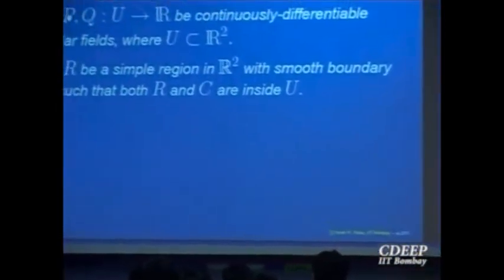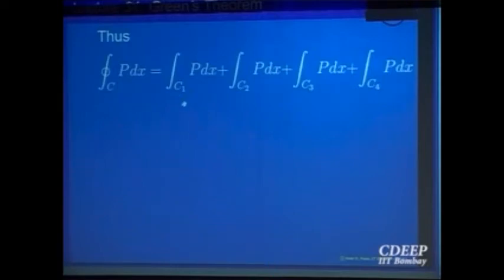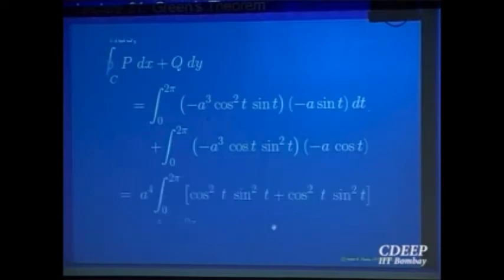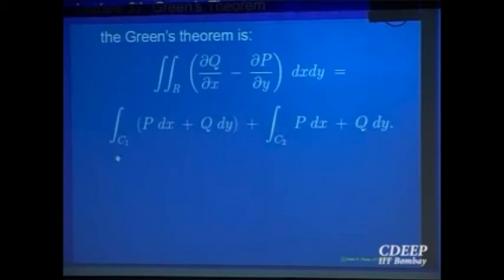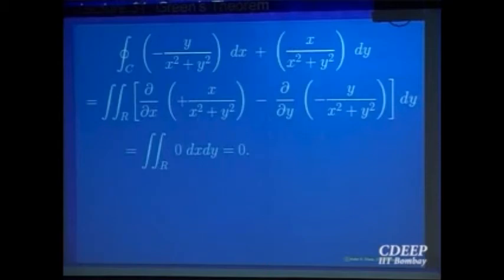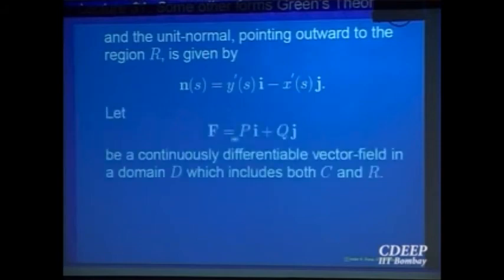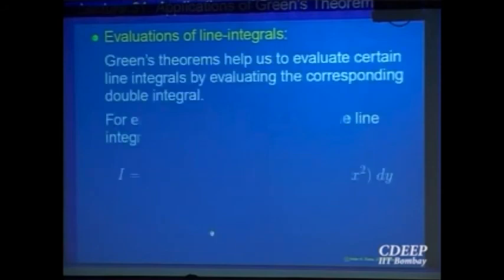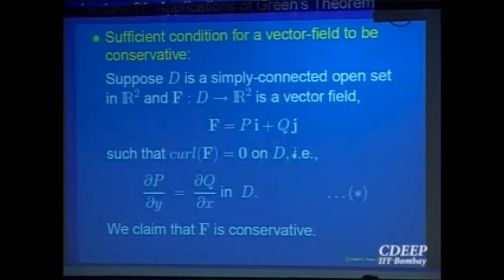Calculus@iitb, lecture31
Green's Theorem and applications